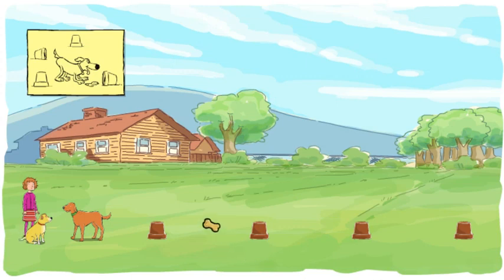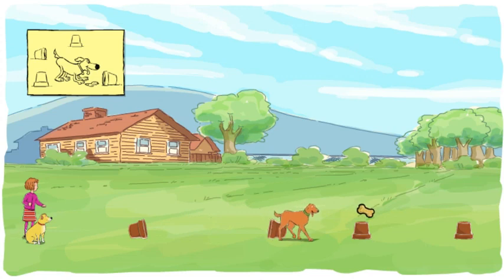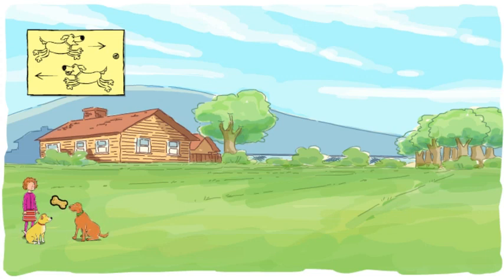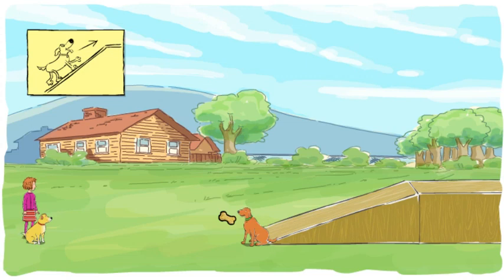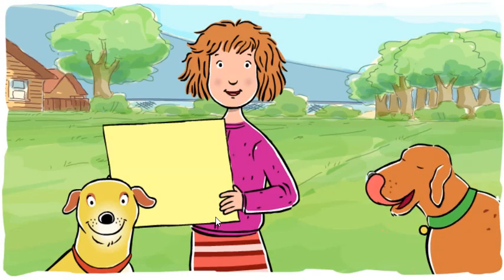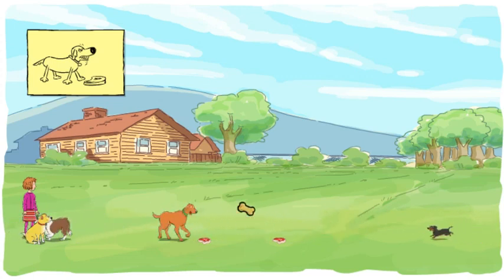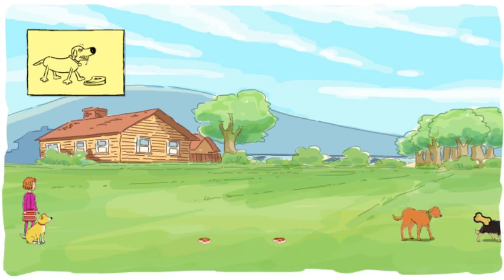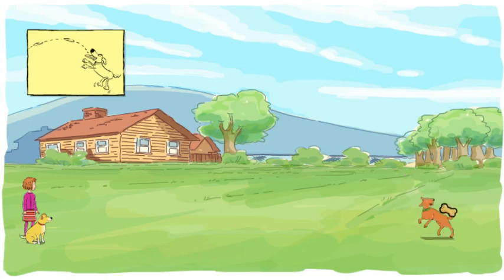Martha Speaks: Skits's Tricks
Martha and Helen are at the park to train Skits to be a well-behaved and devoted dog. They need our help though. We will use Skits' dog treat to help guide him for what he needs to do to be a well-trained dog. Some skills include to find objects, retrieve ball, climb up ramps, guard objects, and to catch frisbees.